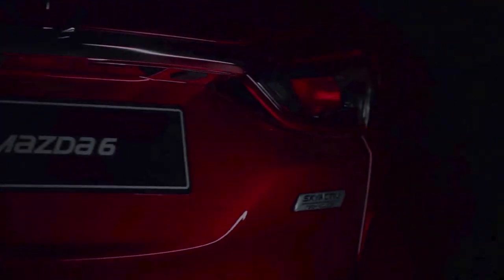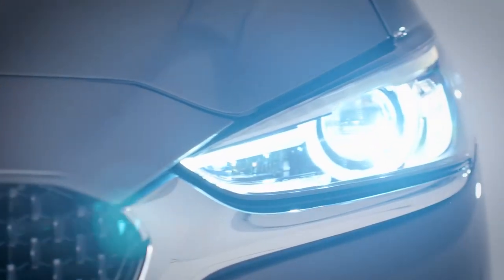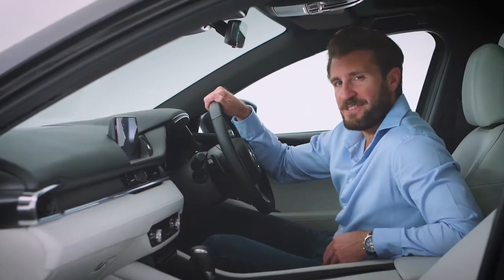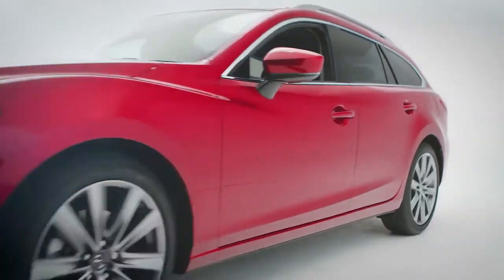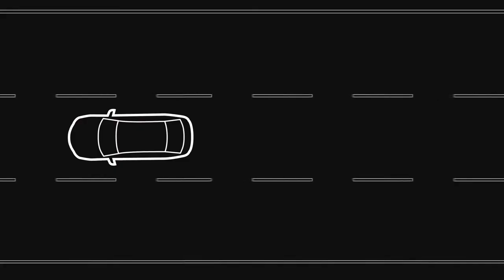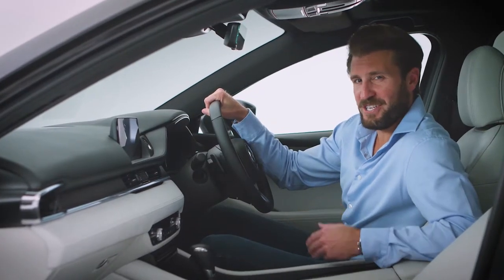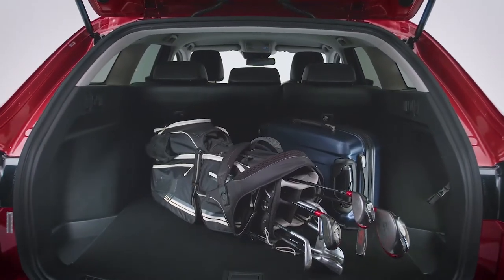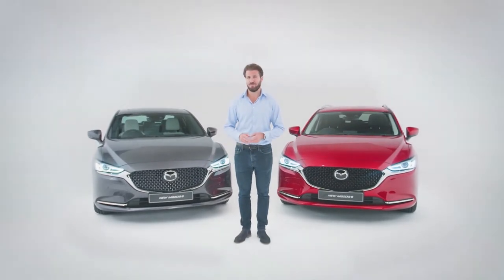New Mazda6 Consumer Walk Around Video